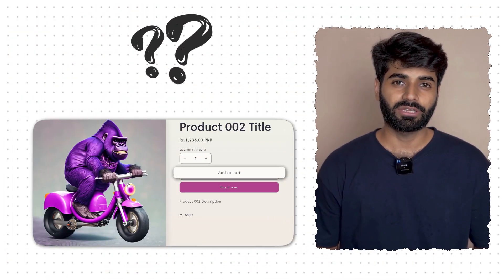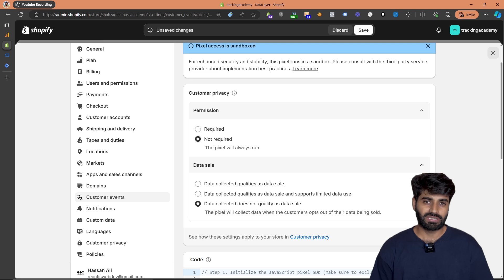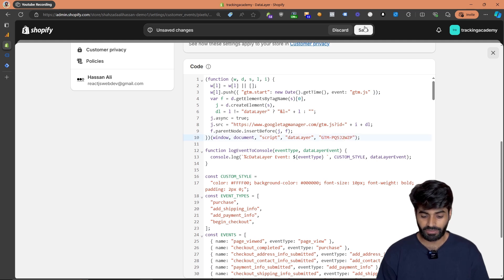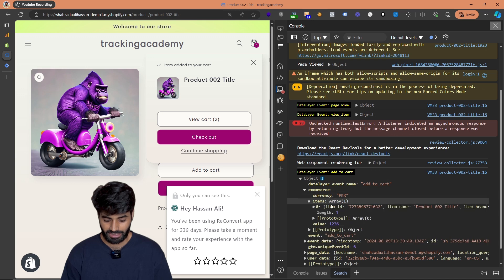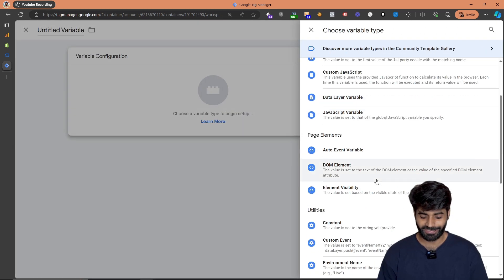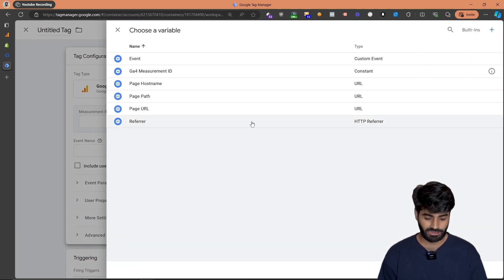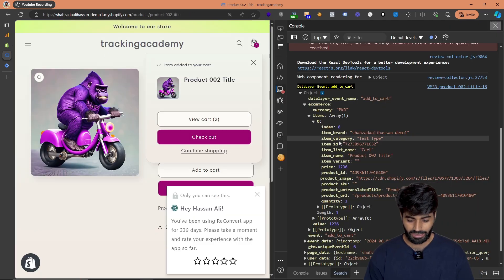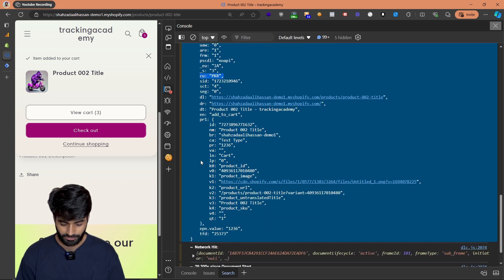[Shopify Customer Pixel] Ga4 Add to Cart Event using Google Tag Manager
Learn how to configure the "Add to Cart" event on your Shopify store using the new customer pixel events. This step-by-step tutorial will guide you through the process of setting up custom pixels, adding the necessary code snippets, and verifying that everything is working correctly. By the end of this video, you'll know how to ensure your Google Analytics is tracking the Add to Cart event effectively.

Chapters:
0:00 - Introduction
0:03 - Copying the Customer Pixel Code
0:16 - Adding Custom Pixels in Shopify
0:24 - Setting Permissions and Data Sales
0:49 - Pasting the Code Snippet
1:02 - Finding and Adding Google Tag Manager ID
1:18 - Saving Changes and Connecting Customer Pixel
1:35 - Verifying Add to Cart Event on Website
2:00 - Configuring Google Analytics Tag
2:30 - Setting Up Custom Event Triggers
3:09 - Creating Google Analytics Event Tag
3:36 - Publishing and Verifying Changes
4:04 - Using Plugins to Verify Event Hits
4:18 - Conclusion and Next Steps